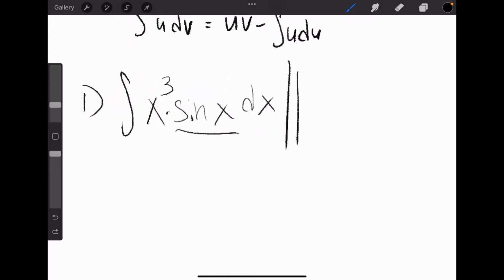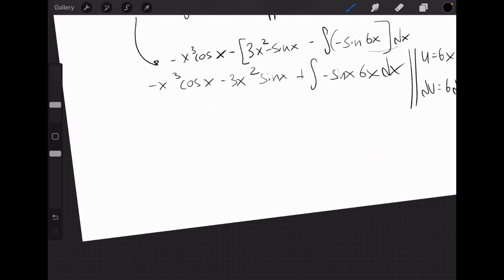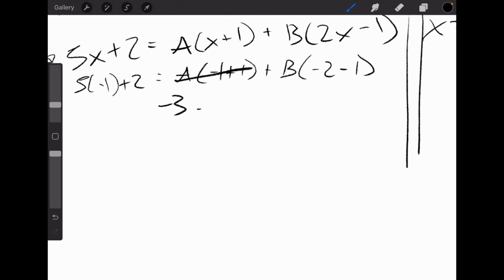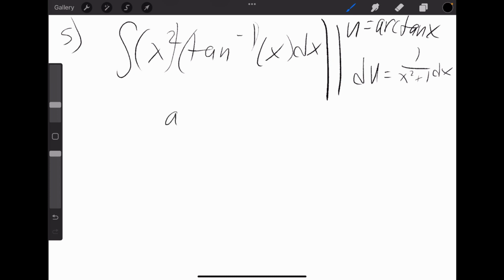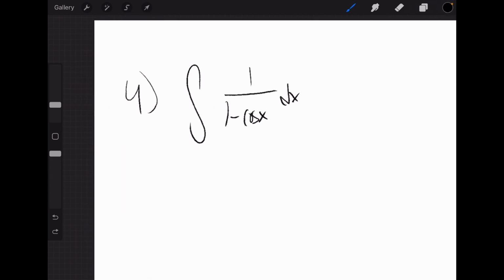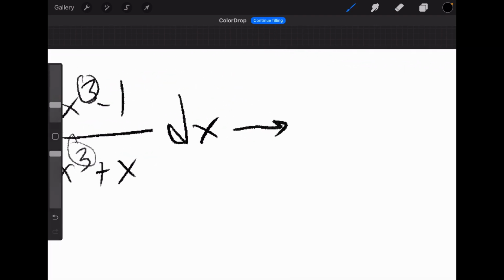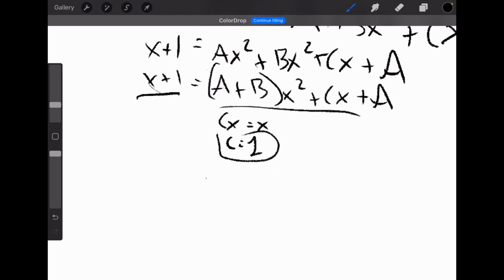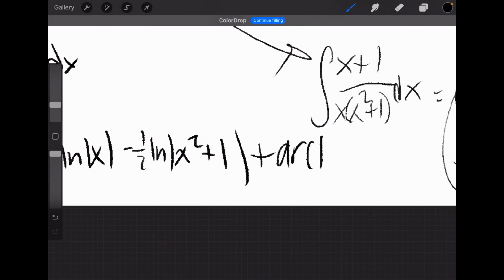Calc BC Integration Problems